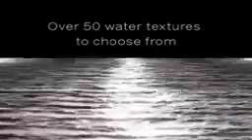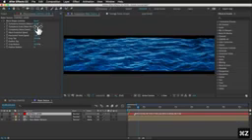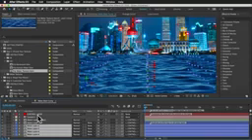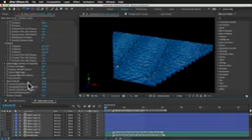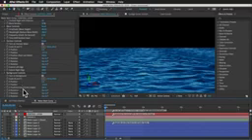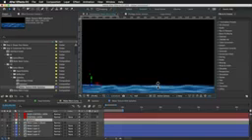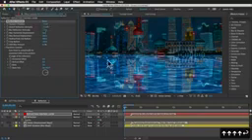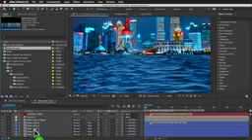abou1950-----3D المحيط - البرنامج التعليمي After Effects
Die Welt der Natur und Tiere عالم الطبيعة والحيوانات
يوضح هذا البرنامج التعليمي كيفية إنشاء محيطات ثلاثية الأبعاد أو مسطحات مائية أخرى في Adobe After Effects ، باستخدام تأثير "المحيط" من Creation Effects. شاهد العرض التوضيحي على

وصف النموذج:
باستخدام "Ocean" ، يمكنك إنشاء مسطحات مائية ثلاثية الأبعاد مخصصة في Adobe After Effects. اختر من بين أكثر من 50 نسيجًا مائيًا للفيديو (أو استخدم قوامك الخاص) ، وقم بتحويلها إلى محيطات وبحيرات وبرك وأنهار وبرك ثلاثية الأبعاد. أدخل عناوينك أو شعارك أو العناصر ثلاثية الأبعاد الأخرى في المشهد الخاص بك ، وقم بتخصيص المياه باستخدام عناصر تحكم ملائمة. يشتمل القالب على بقع مخصصة وضباب جوي وتأثيرات انعكاس لتحسين المشهد الخاص بك. أنشئ موجات مخصصة في الماء ، وأضف حركات الكاميرا لإضفاء الحيوية على مشهدك. توفر مرونة Ocean مظهرًا جميلًا لا نهاية له لمجموعة متنوعة من التطبيقات - لكل من المياه الواقعية أو السريالية.